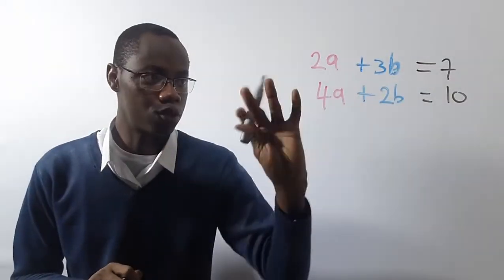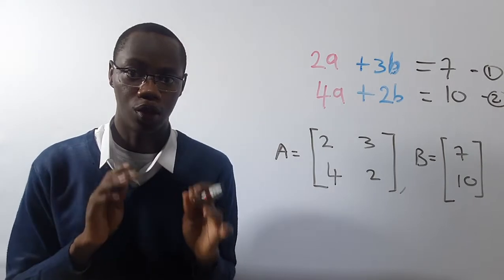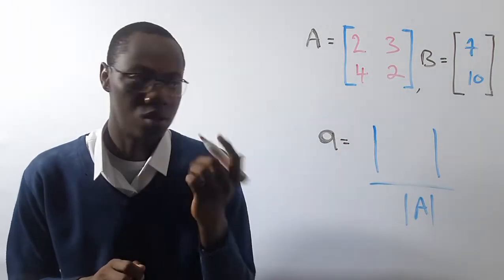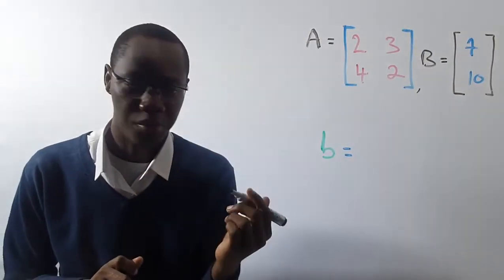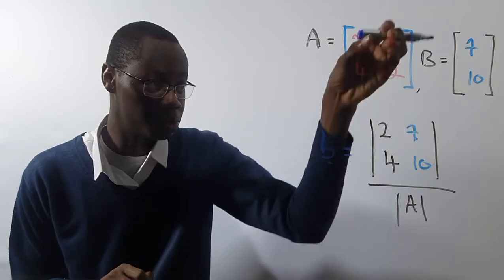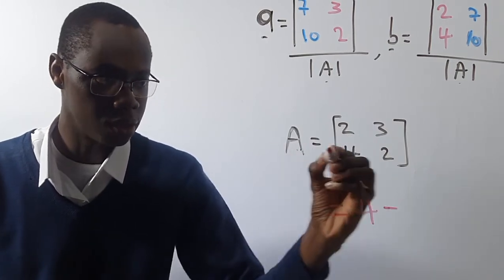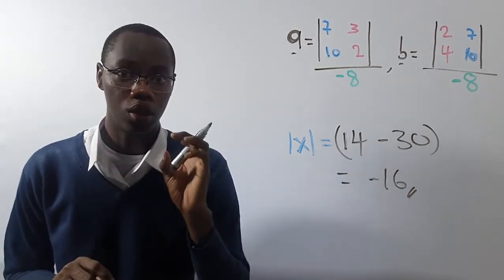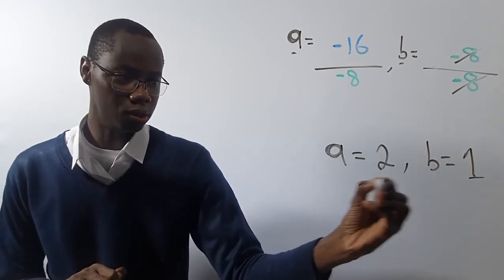{Cramer's Rule } How To Solve Simultaneous Equations (2 by 2) (PART O)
In this video you will learn How To Solve Two-Variable Simultaneous Equations using Cramer's rule- matrix, so you don't get confused and miss it in the exam!